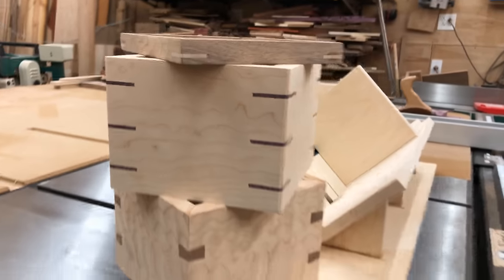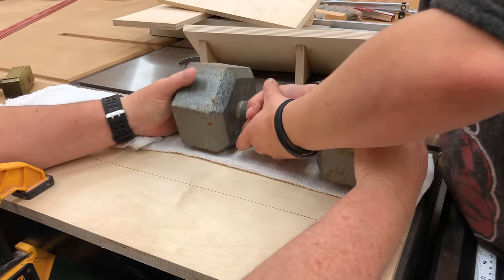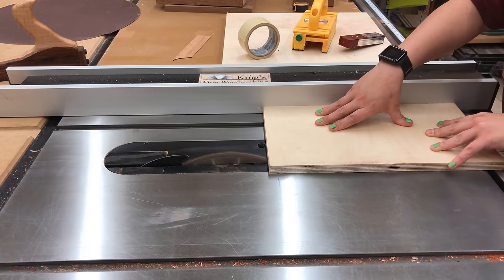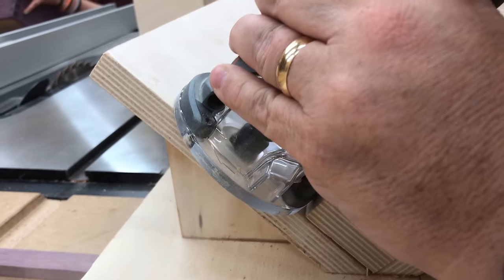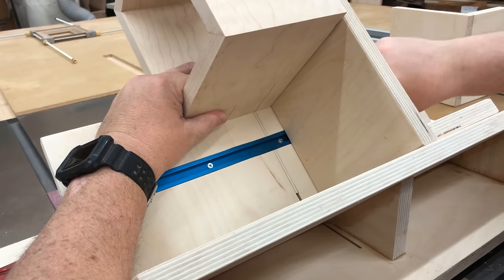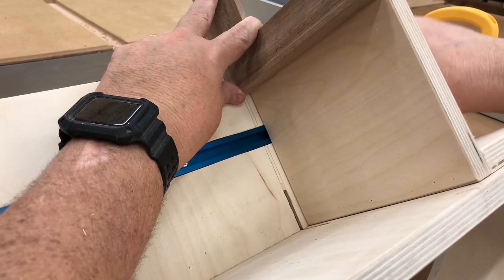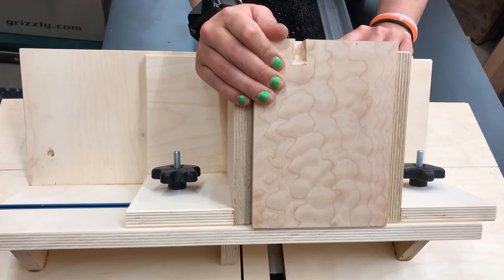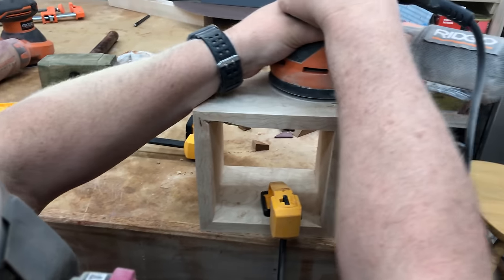52 - Miter Spline & Dovetail Key Jig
Miter Spline and Dovetail Key Jig
This is the perfect jig for making beautiful spline joints in boxes. Or even dovetail keys. If you don’t have a dovetail jig and you don’t want to learn to use one, or learn to hand cut them. With this jig you can have beautiful dovetails on the edge of your jewelry boxes or keepsake boxes.

This is a very easy project. If we take away glue time, it was built in under 2 hours. It’s something that a woodworker of any skill level can accomplish, and it is one of the key jigs that I recommend to beginners, because with very little experience, you can begin to make great looking boxes.

This is a comprehensive jig that will work on both the table saw and any router table with a miter slot. There is no need to build multiple jigs for dovetails and splines, or separate jigs for boxes instead of picture frames. This one will do them all perfectly.

Things we used for this project:

Grizzly Planer
Combination Square Set 6" & 12"
Wood Glue Dispenser, 16 Oz Btl, Drip less
Pneumatic Pin Nailer Kit
Rockler Wood Glue Applicator Set
FastCap Thin Superglue
Countersink Bit
Ridgid Trim Router
Vix Bits (Self centering drill bits)
Machinist Engineer Solid Square
SUIZAN Japanese Dozuki Dovetail Hand Saw 6 Inch Pull Saw Tenon Saw
Flush Trim Router Bit Set
1/4" Shank Dovetail Router Bit Set
Silicone Glue Applicator Set

Materials:
Titebond III Glue
5/8" Stainless Flat Phillips Wood Screws
Hot Target T-Track
Power Tec T-Track Knob Kit
Minwax Finishing Wax
GlideCote Aerosol